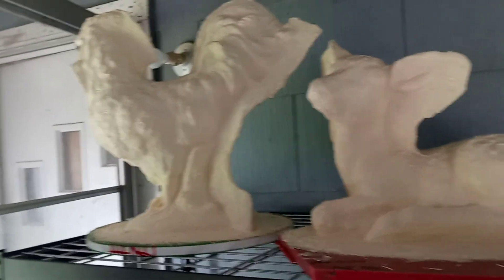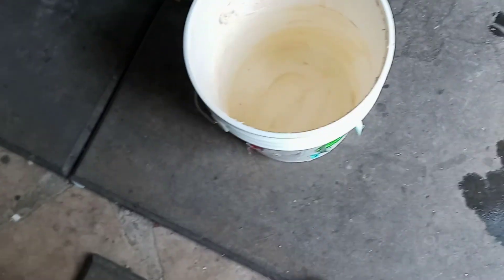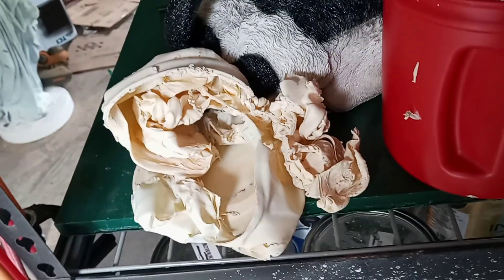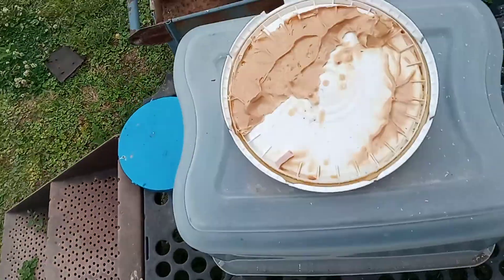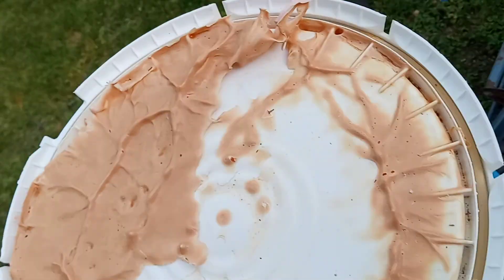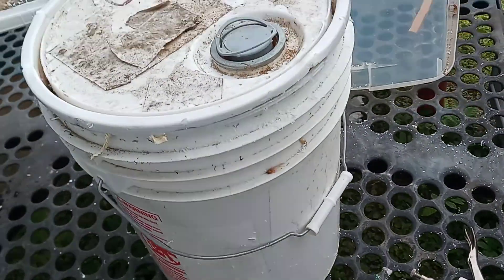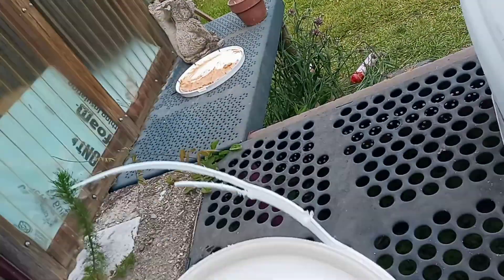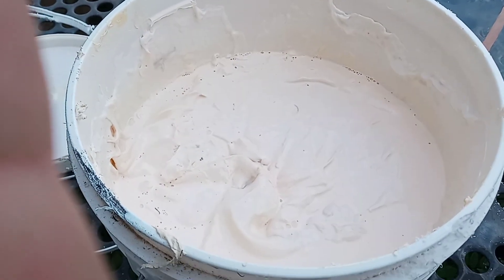Kangaroo, Rooster, and never give up rubber!!! Diymolds.com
My favorite saying is "Learn your rubber"
Never think you know your rubber is my next quote!!!😁😁😁😂😂😂